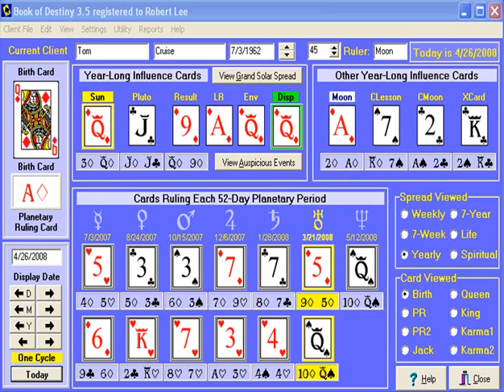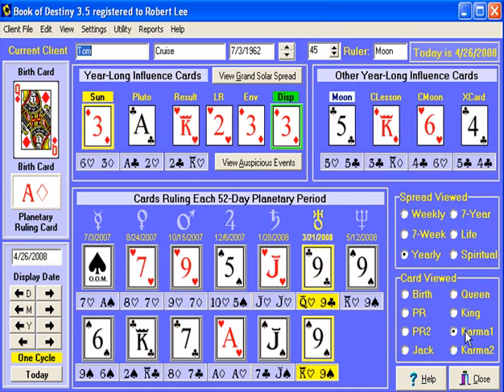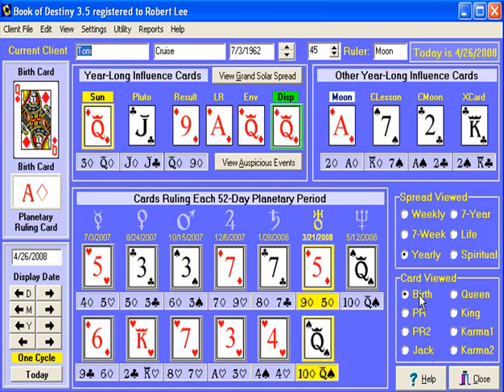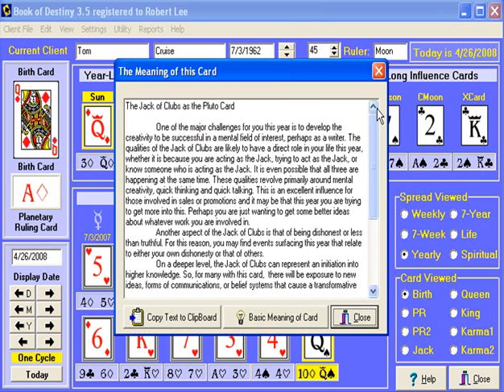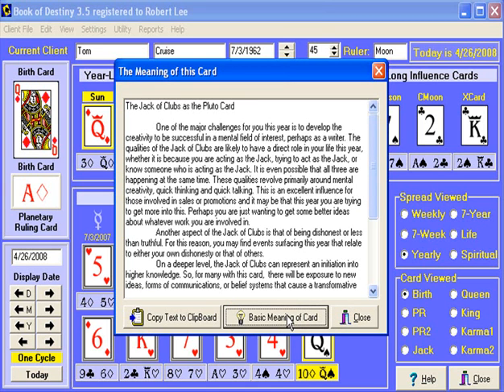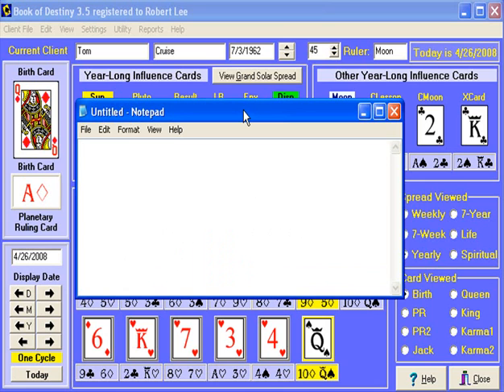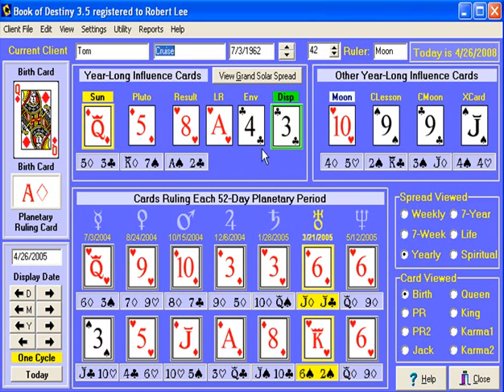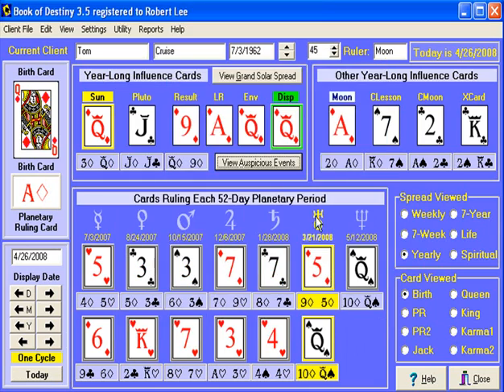The Book of Destiny Software Program - Part Two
A real-time demonstration of this program and its features. To learn more and receive your free Destiny Card Reading visit our